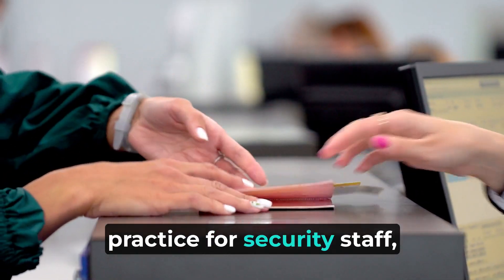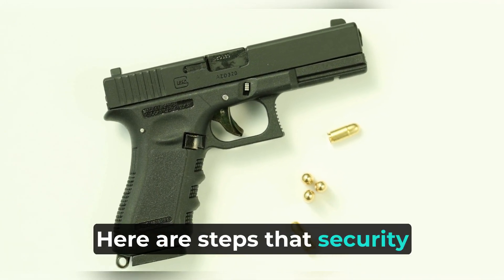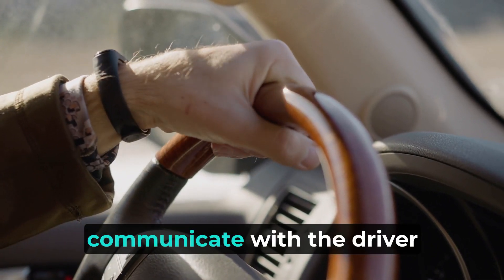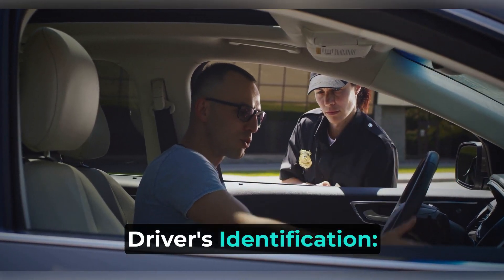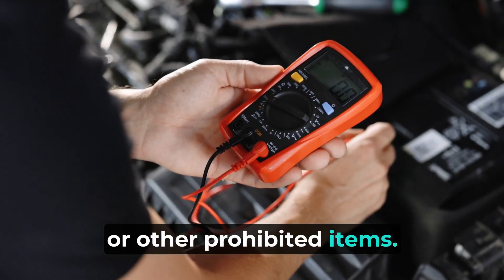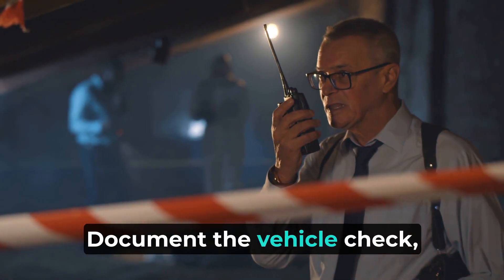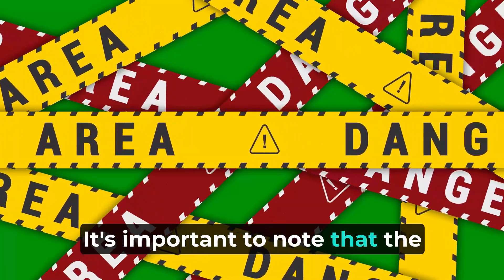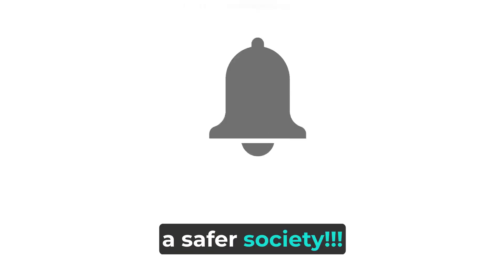Why Security Guards Check Vehicles?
Why security guards check vehicles in some sites?
The main reason is to make sure that vehicle is clean and has no explosives, drugs or any dangerous material that may harm the people or building.
All the vehicles are checked using the search mirrors for concealed and hidden explosives or any suspicious material.
It is important to cooperate with the security staff as they do it all untiringly for the safety of everyone.

main gate me security guard ka kay kham hota hay
duty and responsibility of security guards
main gate ki duty kay hay
security guard duty on main gate
gate duty of security guard
security main gate duty
main gate duty
css security
security guard job
security guard vacancy
bhawanipatna security guard
odisha security guard job
training session of security
basic training of security guard
security guard training
vacancy in security guard
Duty of security guard
duty and responsiblity of security
what is the highest position of security guard
how to become a security supervisor
security guard interview
css security guard
Security Guard salary
salary of security guards
security jobs dubai
dubai security guard
csssecurity
g4security
securitas
fire
fire fighting
how to fight fire
fire kya hai
fire brigade
sissecurity
Sharing the knowledge and experience gained internationally  over decades that will help you grow, succeed and prosper.
Trying to give it back to people for free who have the burnng desire to enter, establish, gain and gallop professionally towardds prosperity !!!

vehicle checking points
unarmed security guard
parking garage security guard
security guard training
vehicle checking training
security guards training